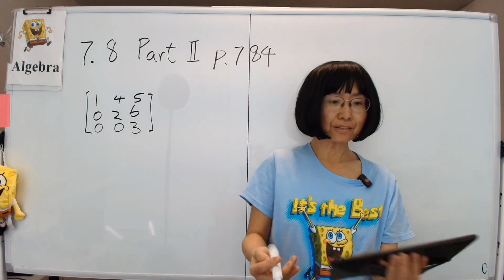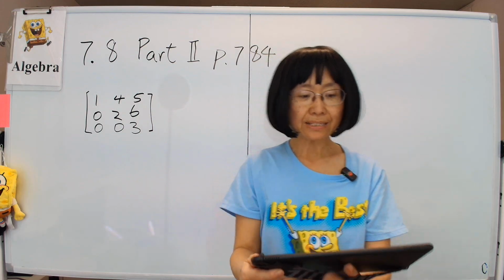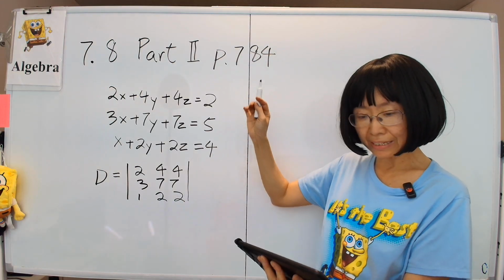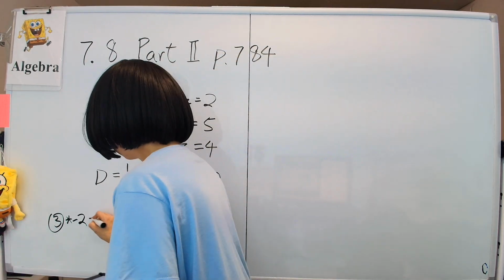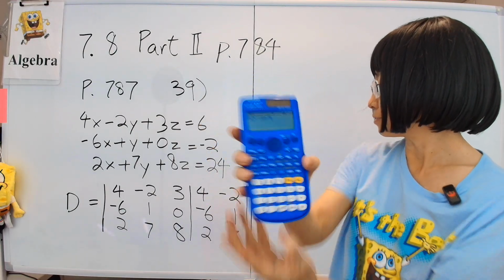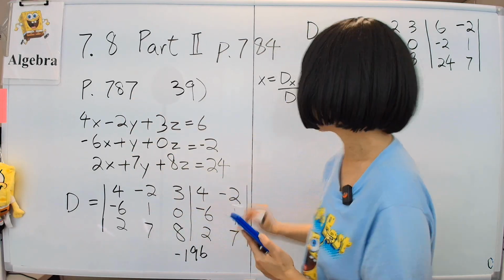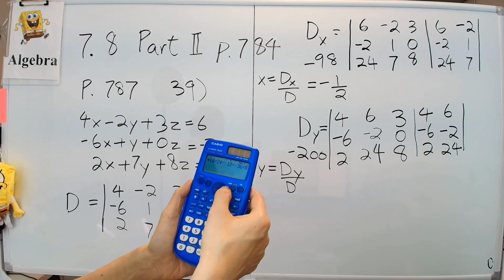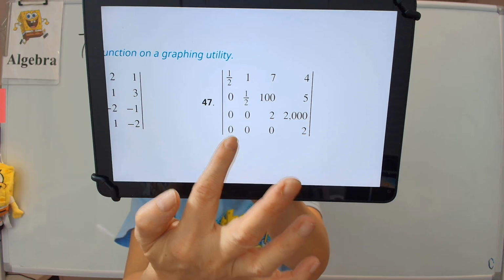Algebra Chapter 7.8 Part 2 Solving Systems with Cramer's Rule with free Openstax textbook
P. 786   Problem: 7, 21, 33, 39*, 47*

Algebra Chapter 7.8 Part 2 Solving Systems with Cramer's Rule with free Openstax textbook. Please download this previous version of Openstax textbook named College Alegebra 2e that I use in the video: